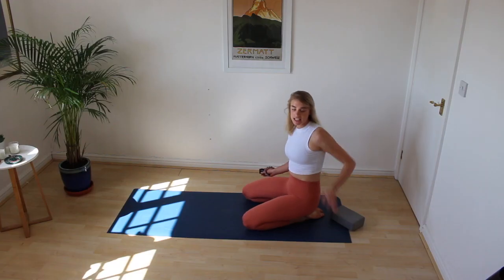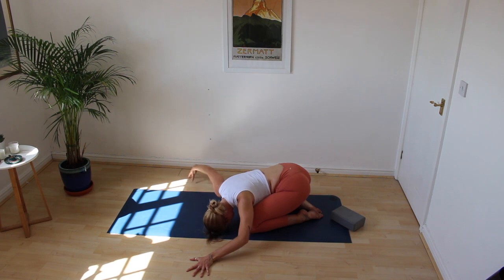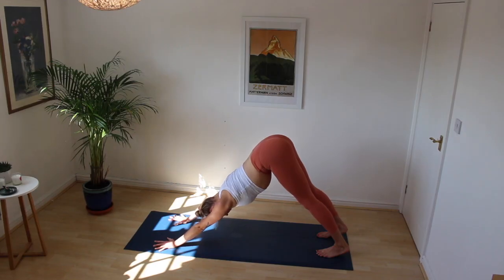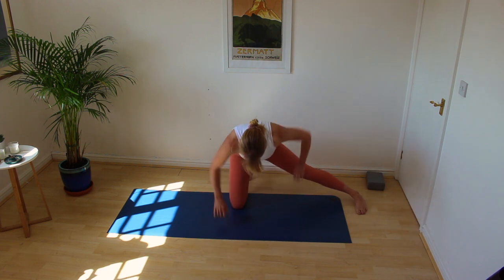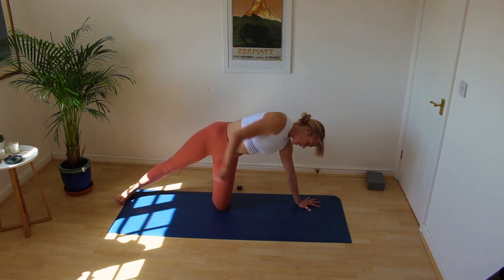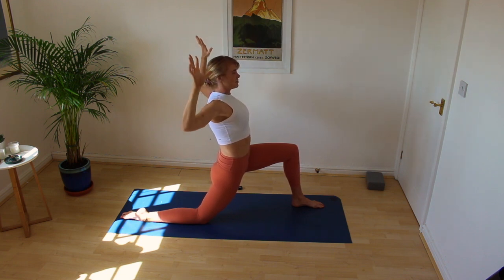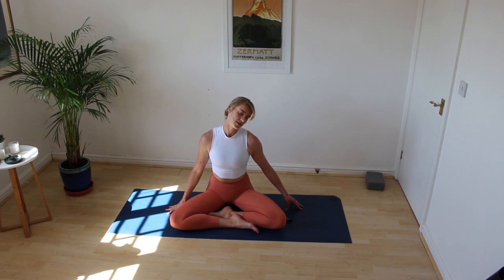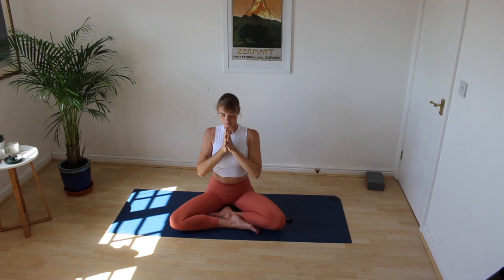Morning Yoga | 15 Minutes | Stretchies and Stuff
Join Jane for this 15 minute morning yoga practice to get your day started the right way! We will focus on stretching the side body and waking up the spine in gentle twists. Please have a pillow or block to sit up on.

Stretchies and Stuff recommends that you consult your physician regarding the applicability of any recommendations and follow all safety instructions before beginning any exercise program. When participating in any exercise or exercise program, there is the possibility of physical injury. If you engage in this exercise or exercise program, you agree that you do so at your own risk, are voluntarily participating in these activities, assume all risk of injury to yourself.